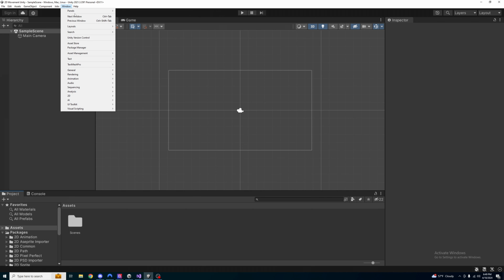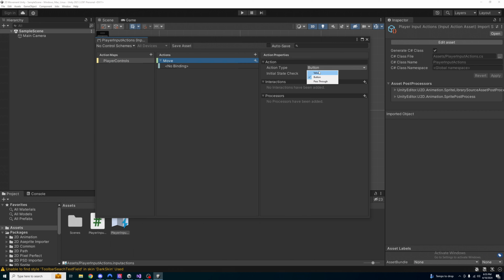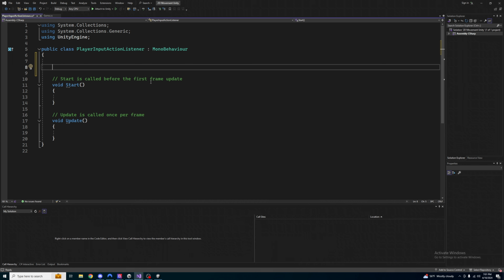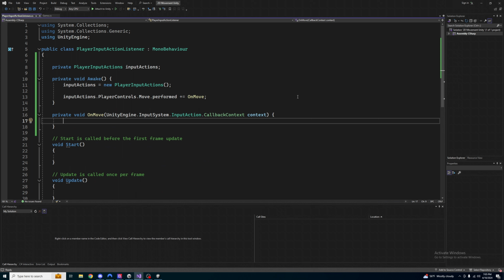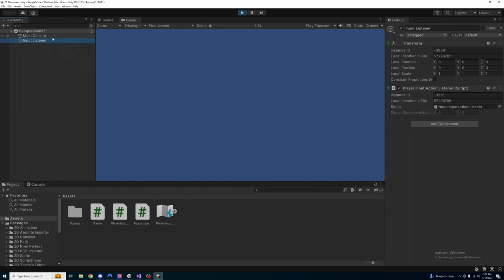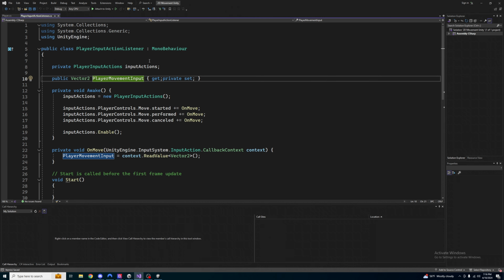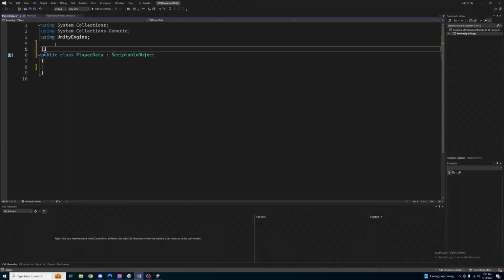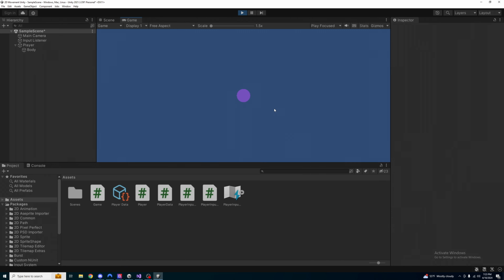2D Top Down Movement | Unity Tutorial